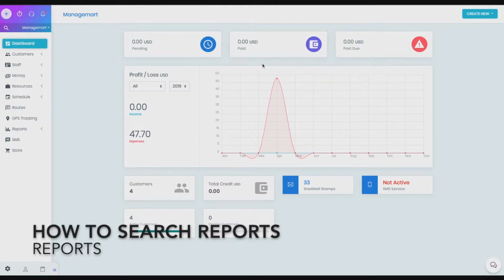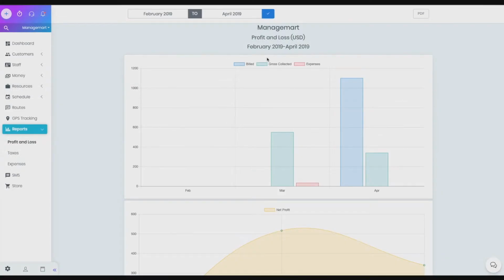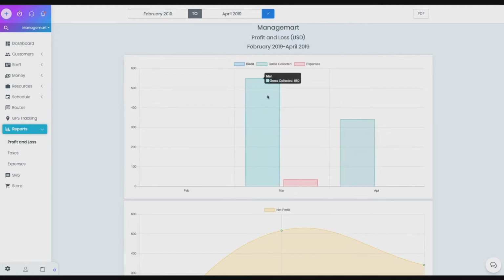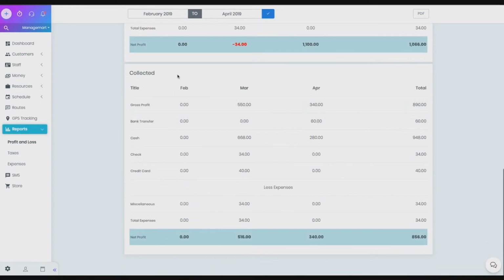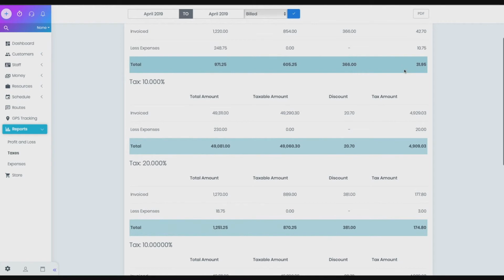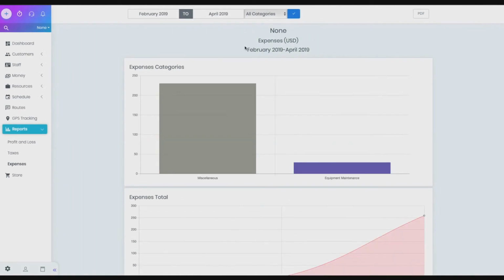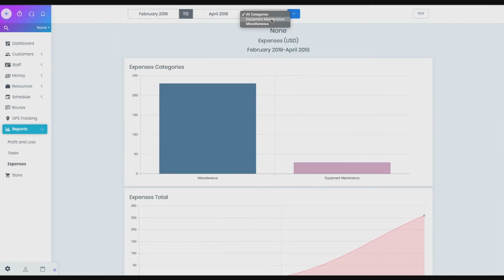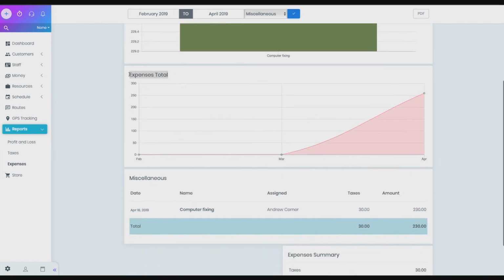Reports | Managemart - How it works ?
In this video, I will discuss about Reports.
Timelapse:
« 00:00:24 - How to create new note »
« 00:00:50 - How to edit the note »
« 00:01:17 - How to delete the note »